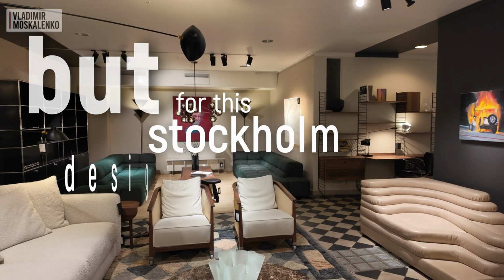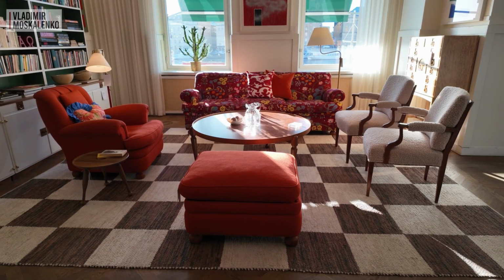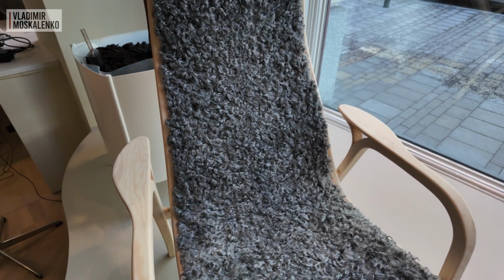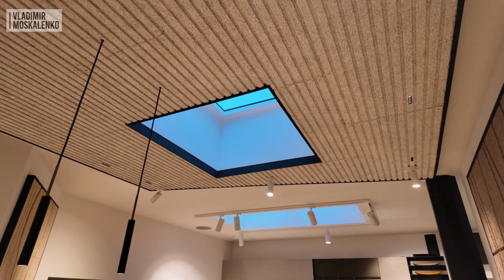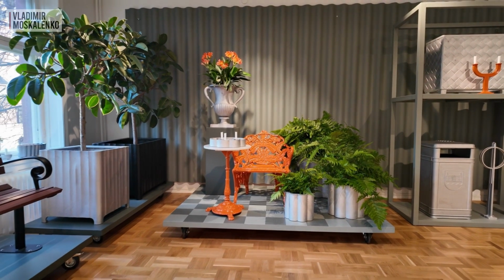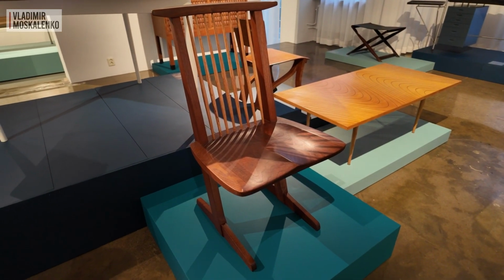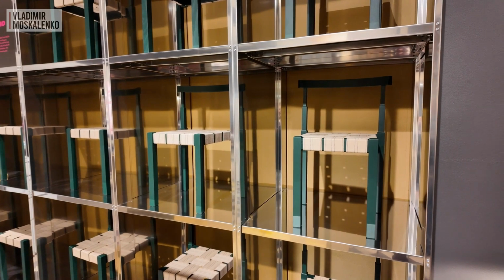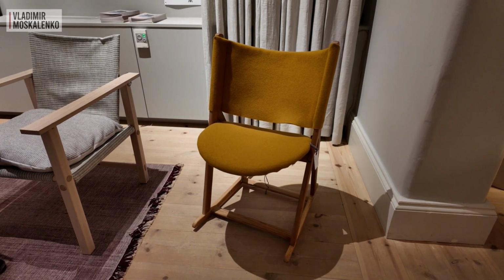Stockholm Design Week 2025. Scandinavian style in the interior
In February 2025 the traditional Design Week took place in Stockholm. In this video, together with the Scandinavian style expert and interior designer Katja Carling, we will get acquainted with the most interesting urban showrooms of the participants, the novelties of the best furniture companies in Sweden and try to answer the question, what is the peculiarity of the modern Scandinavian style in interior design.

Vladimir Moskalenko, interior design expert.